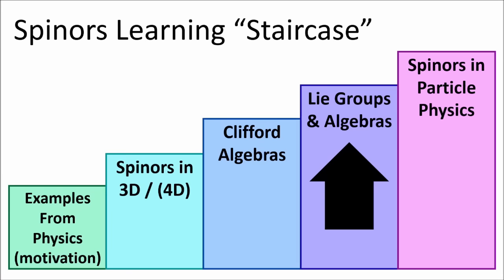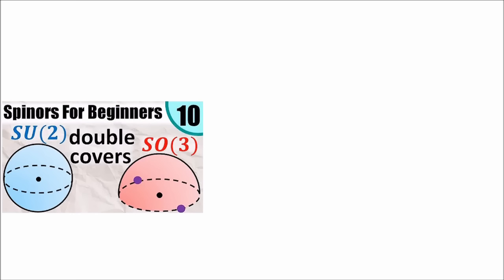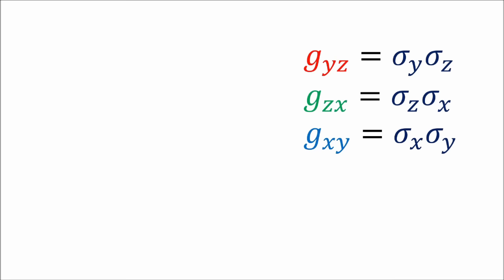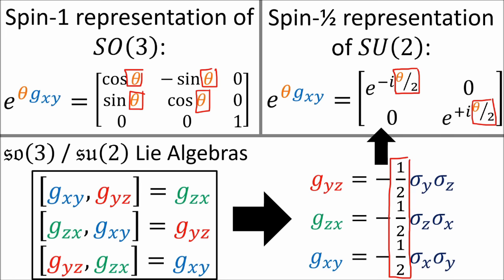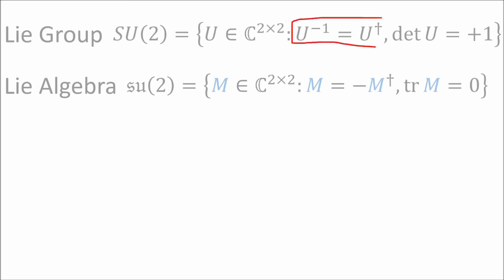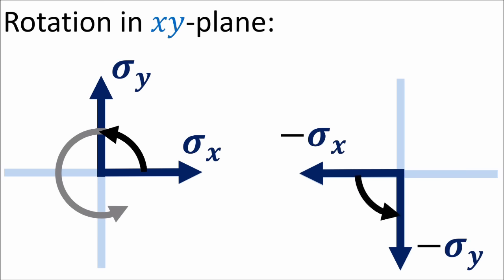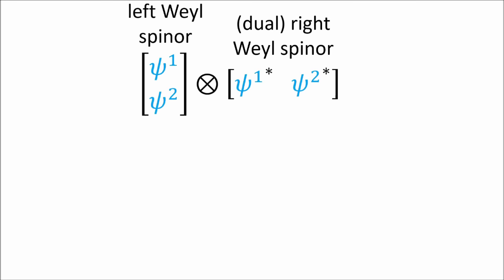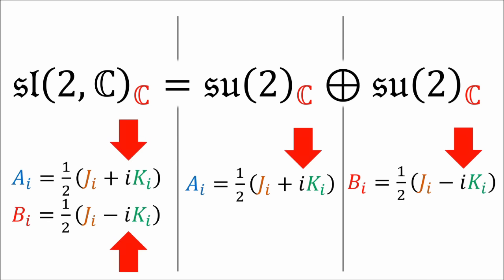Spinors for Beginners 17: The spin 1/2 representations of SU(2) and SL(2,C)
Physics of the Lorentz Group PDF (hints at how to re-write tensor product representation)

0:00 - Introduction + Review of SO(3)
1:39 - Spin-0 representation of SO(3)
4:16 - No spin-1/2 rep of SO(3)
5:04 - SU(2) is the double cover of SO(3)
7:10 - su(2) Lie Algebra
10:03 - su(2) commutation relations
12:30 - Exponentiating su(2) generators
15:50 - Rotations of 720 degrees
18:40 - Lorentz Group SO+(1,3)
20:44 - SL(2,C) and sl(2,C)
25:26 - Left and Right SL(2,C) representations
30:27 - (1/2, 1/2) tensor product representation
34:39 - Complexification of su(2) and sl(2,C)